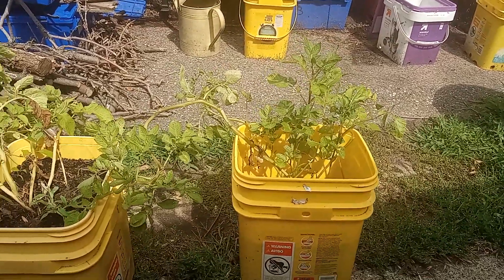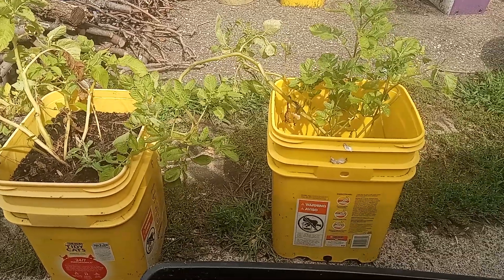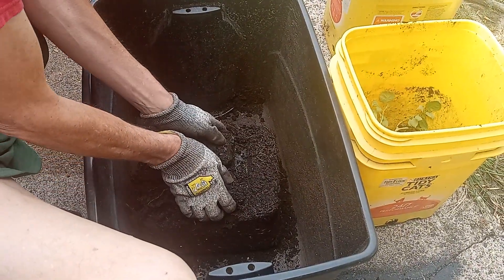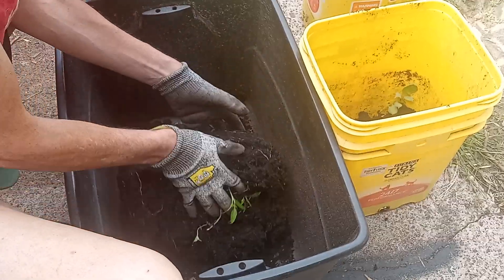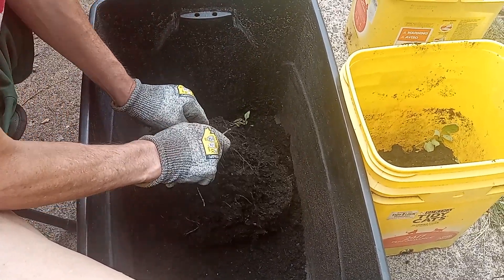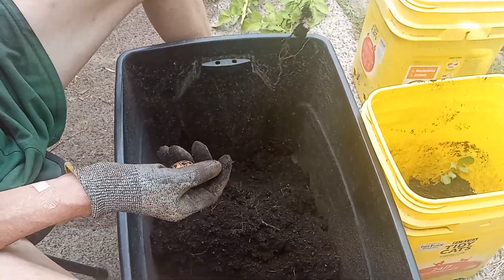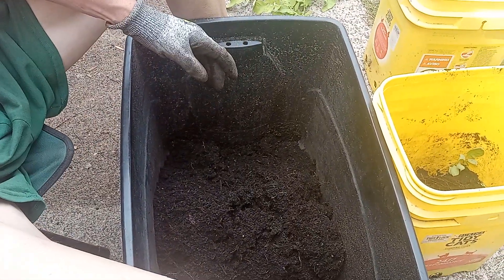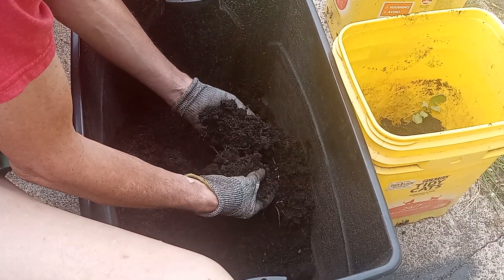2 August 2023, last 2 russets.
With a rough estimate, with the bathroom scale, I got a total of about 8 pounds of russets, from 7 original potatoes, that otherwise would have gone to waste.

Most are pretty small, and none are big enough for "baking potatoes", but they should be great for stew!